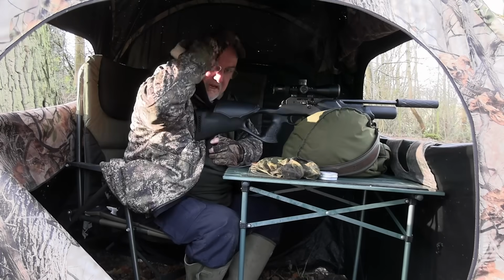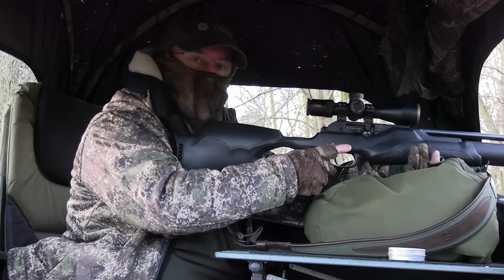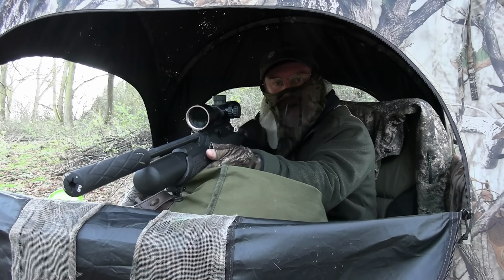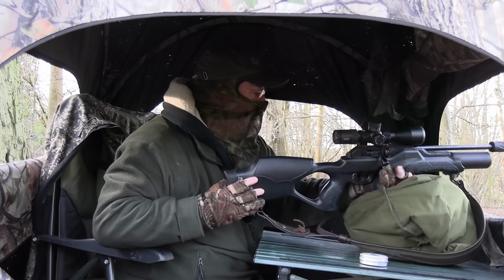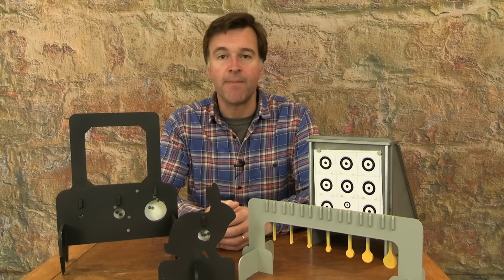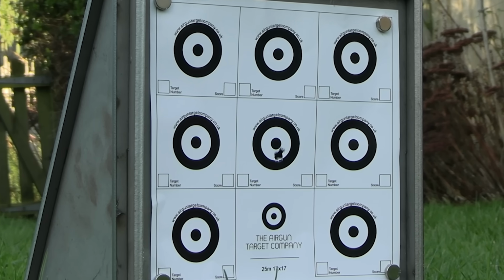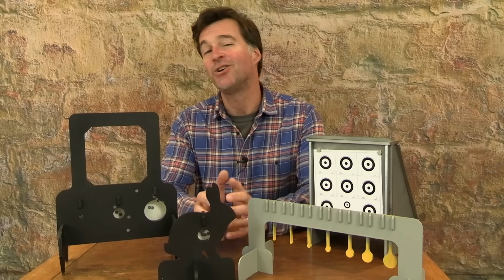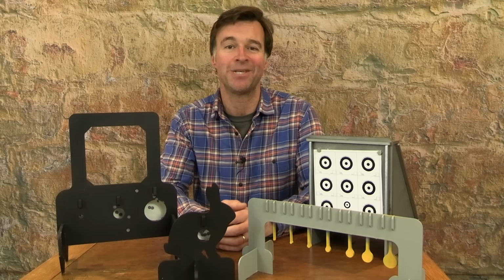The Airgun Show | Woodland squirrel hunting | Target review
Grey squirrel control is a year-round job, and we join Rich Saunders as he tackles the destructive rodents on a winter foray. Rich makes good use of wait and bait tactics to lure them within range of his Walther RM8 UC air rifle.

Also in this episode, Mat Manning reviews a roundup of targets from The Airgun Target Company. Made in the UK, these awesome targets are super-strong and great fun to shoot.

**The Airgun World Buyers Guide 2024 provides complete listings of virtually all the air rifles and pistols available to buy, plus all the information you need to buy the right airgun.

** Subscribe to Airgun World magazine and take advantage of our shooting insurance offer as well as a host of informative and entertaining articles by Mat Manning and Britain’s leading airgun writers.